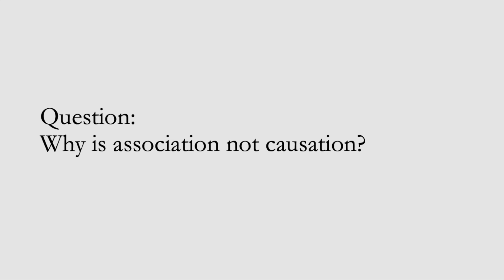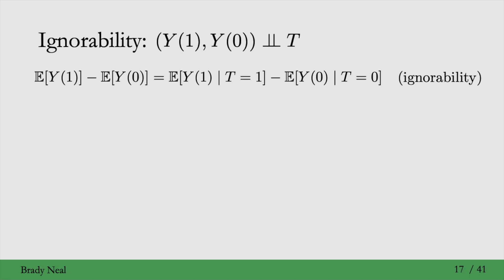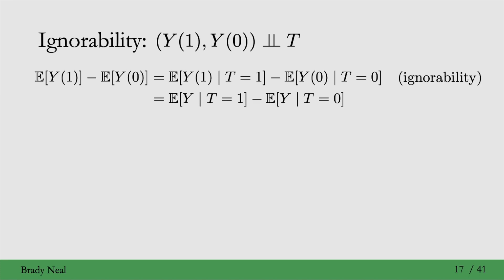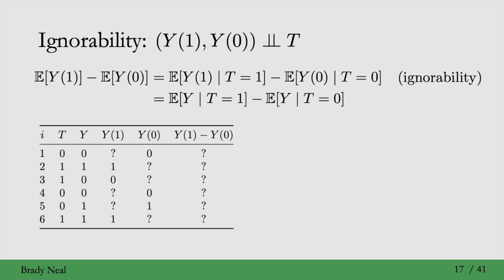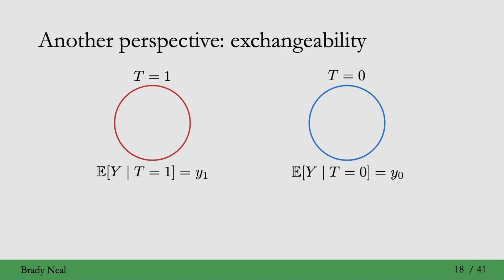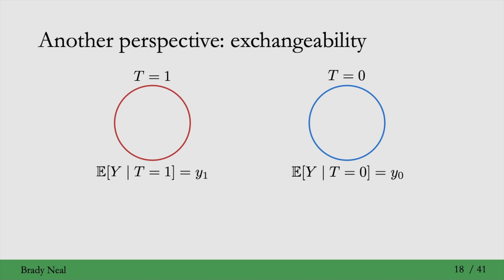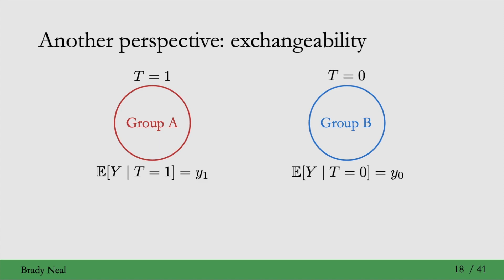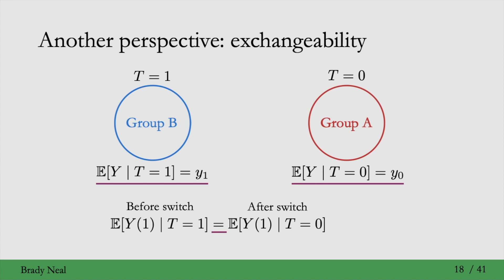2.4 - Ignorability / Exchangeability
In this part of the Introduction to Causal Inference course, we cover ignorability and exchangeability, two different persectives on the important causal assumption. Please post questions in the YouTube comments section.